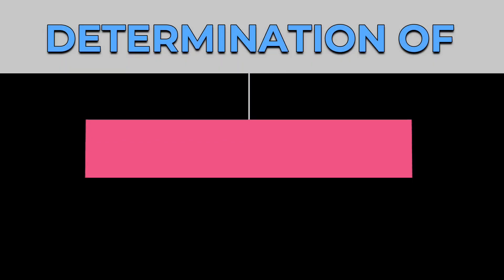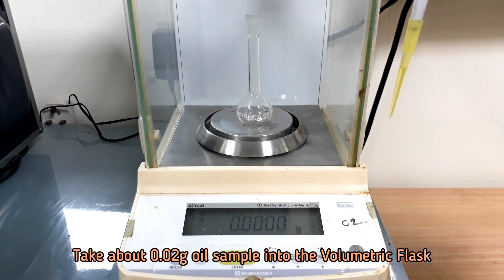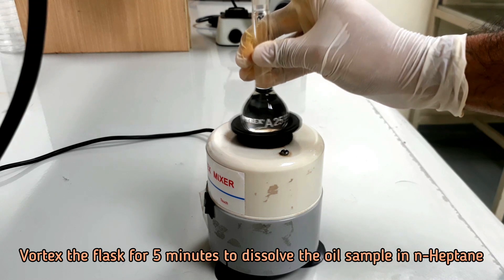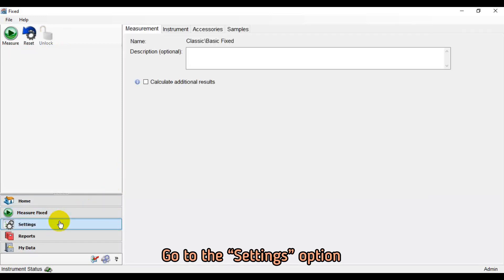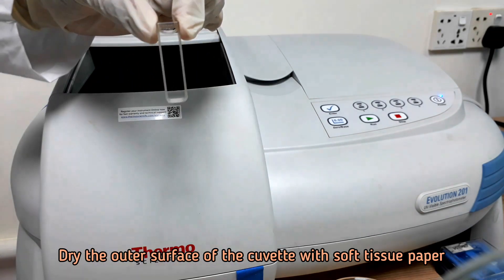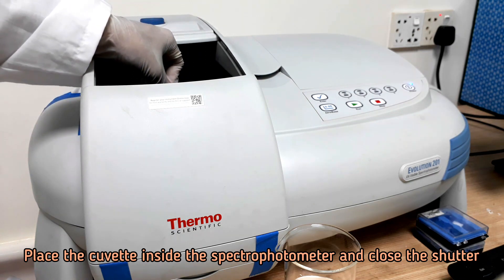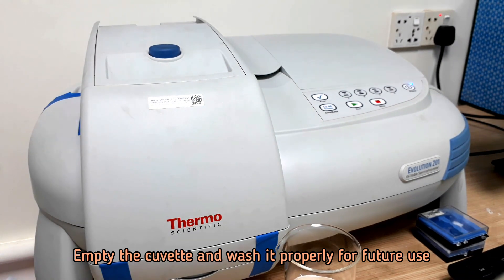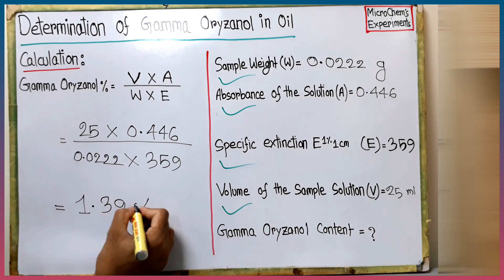Determination of Gamma Oryzanol (γ-oryzanol) in Oil Sample_A Complete Procedure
Determination of Gamma Oryzanol is a very important test parameter of oil sample. Gamma Oryzanol content reflects the quality of oil, especially for rice bran oil. This video represents a complete procedure of the determination of HMF in honey samples.
Be with us, be a Scientist. ______________________________________________________________________________________________